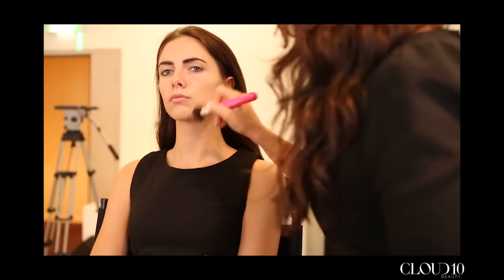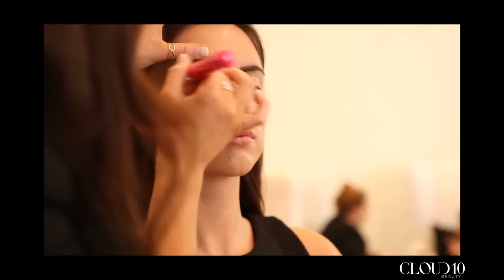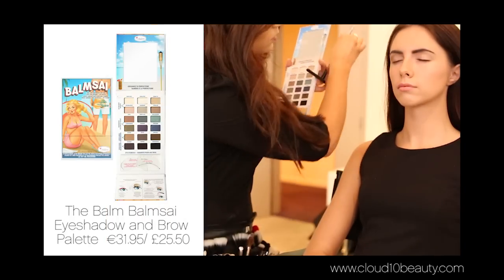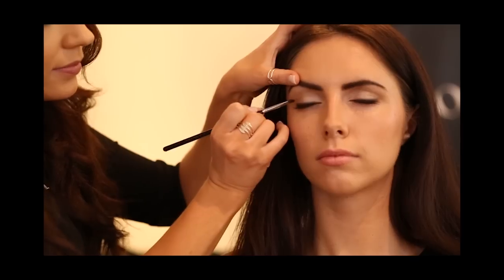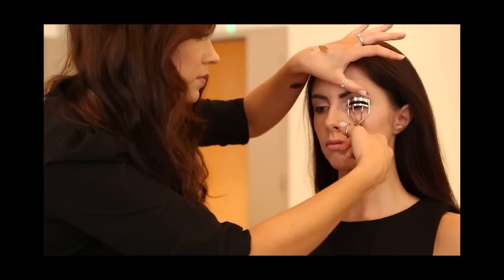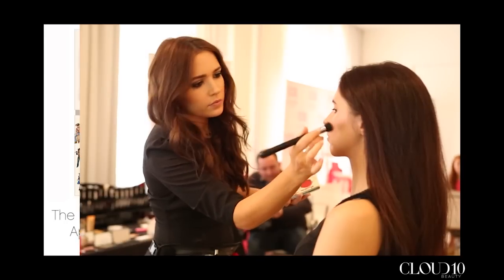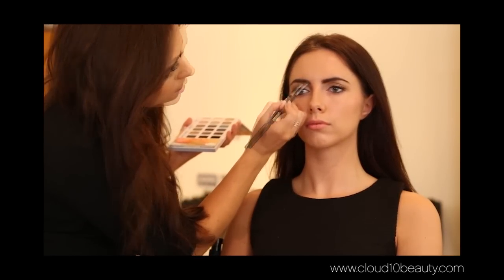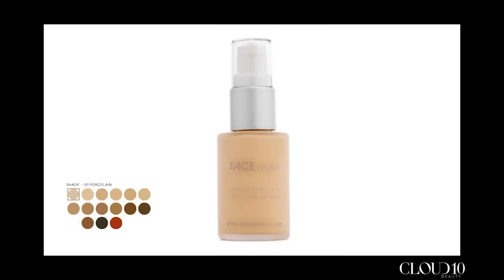Everyday Natural Makeup Look by Sinead Cady - The Makeup Chair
The gorgeous and supremely talented Sinead Cady AKA The Makeup Chair shows us how to create a really simple, natural and flawless day time look.

Using Blank Canvas Cosmetics Makeup Brushes Sinead shows us step by step how to create this look with ease.

Products used:
Blank Canvas F20 Brush
Face Atelier Ultra Foundation
theBalm Balmsai Eyeshadow and Brow Palette
Blank Canvas E24 Flat Shader Brush
Blank Canvas E27 Brush
theBalm Body Builder Mascara
theBalm How Bout Them Apples Palette
Blank Canvas F26 Mini Flat Buffer Brush
Blank Canvas E38 Brow Finisher